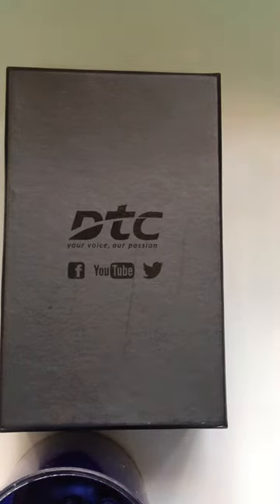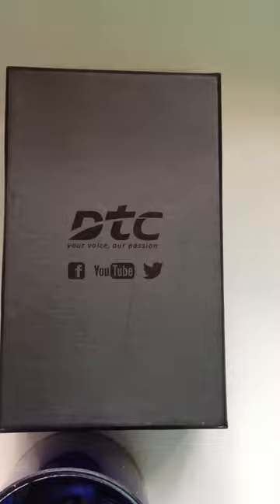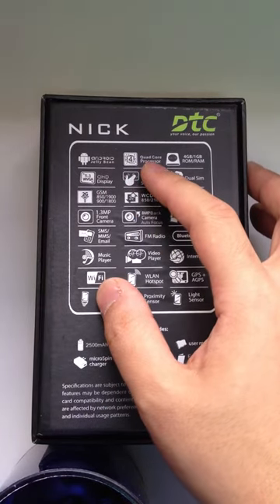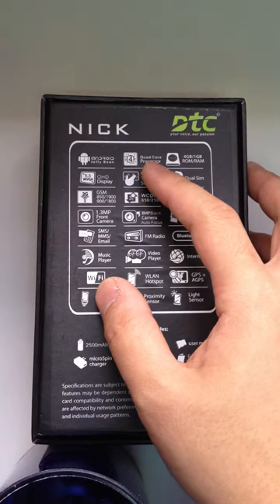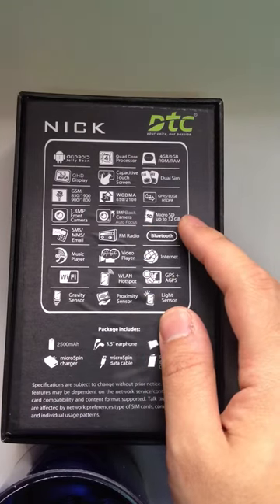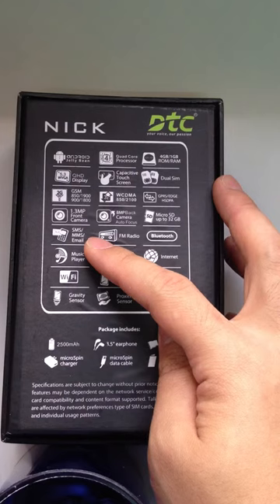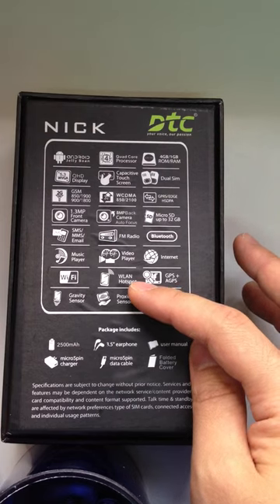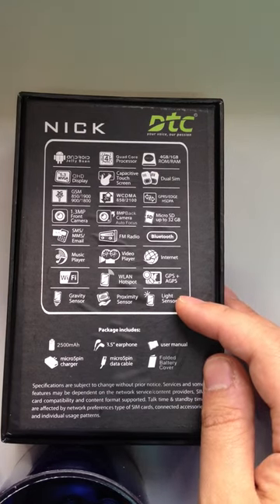DTC Nick 2 features en